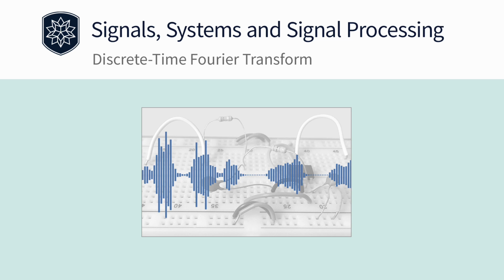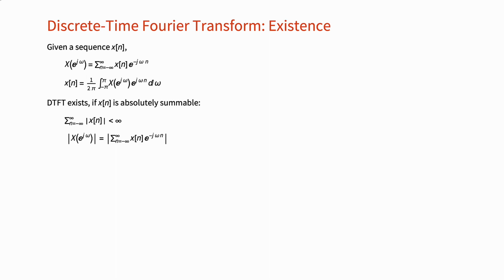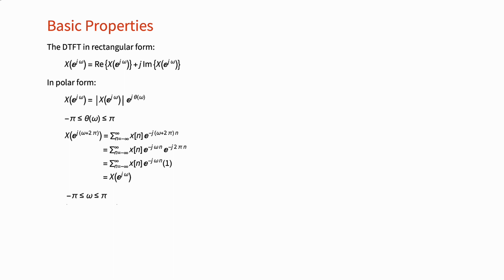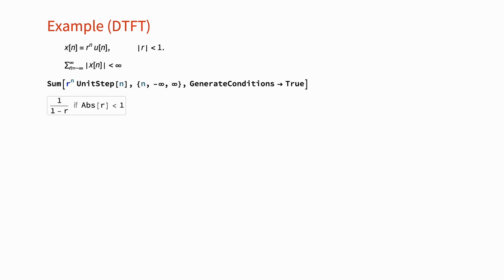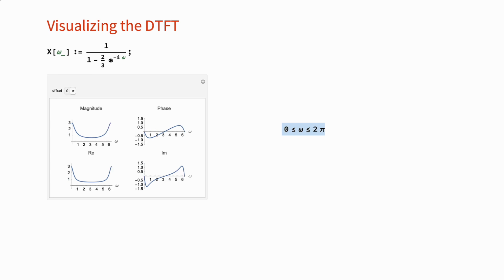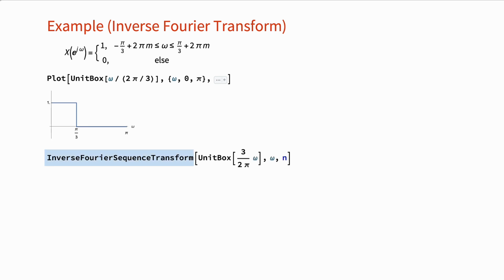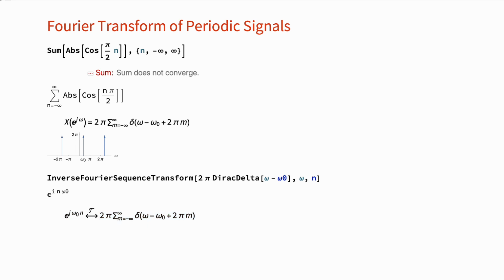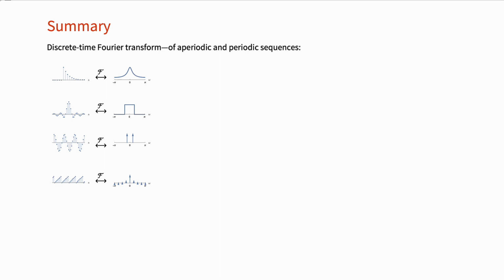Lesson 19. Discrete Time Fourier Transform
Continue learning about discrete-time Fourier series and Fourier transforms in this lesson about discrete-time systems. Gain insight on LSI system spectral content and frequency response with Fourier transforms.